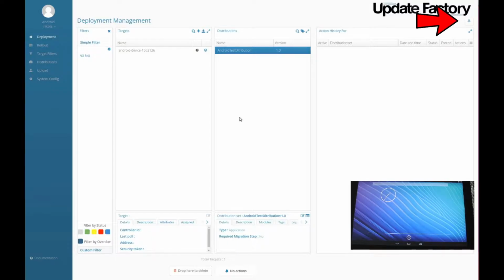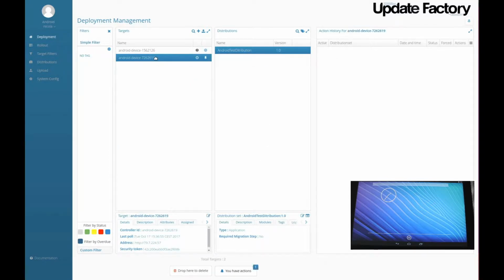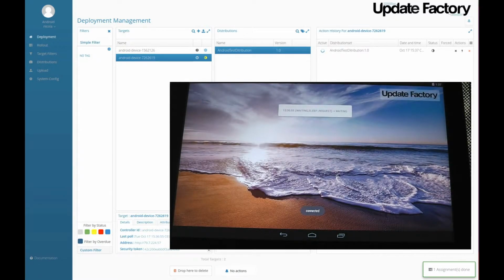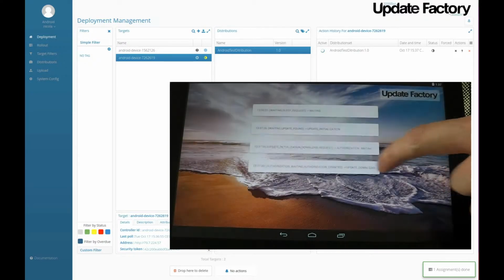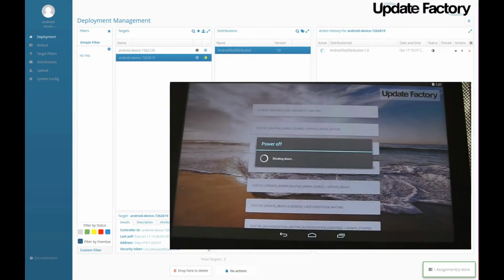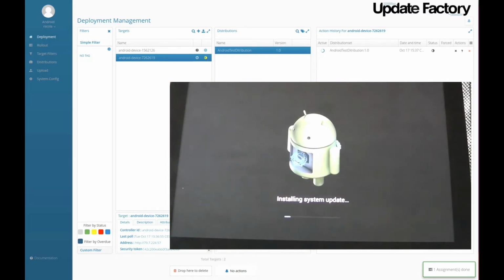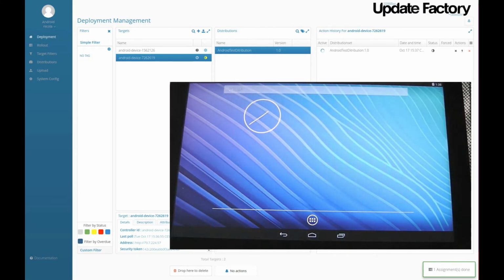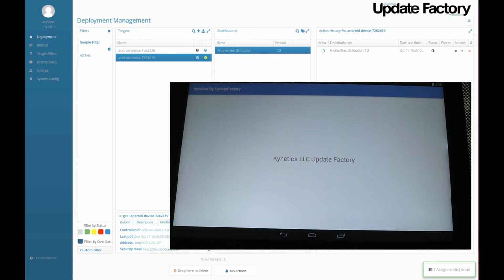Update Factory - Android Soft Update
An example showing how a soft update (requiring user intervention on the device side) works with Update Factory.